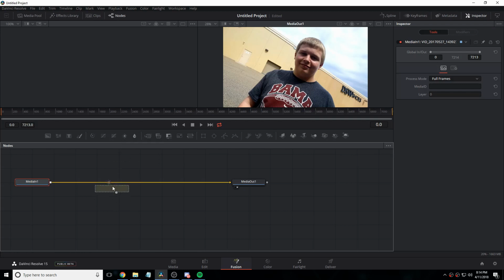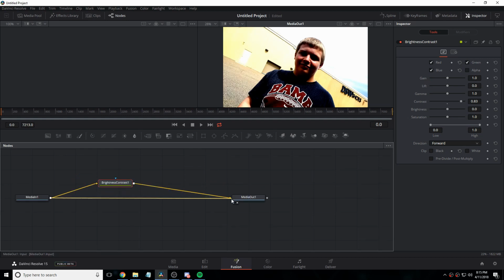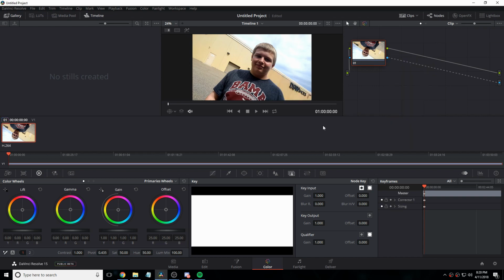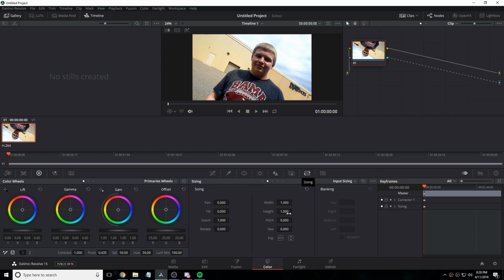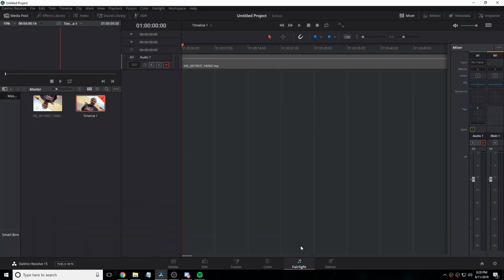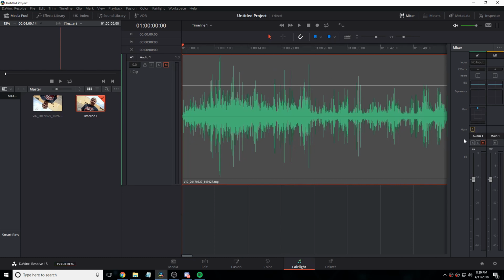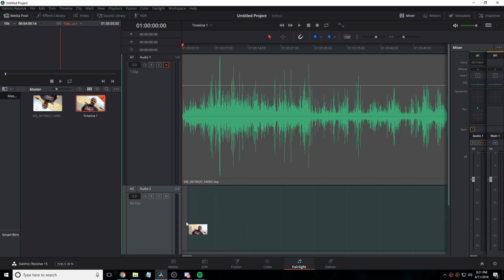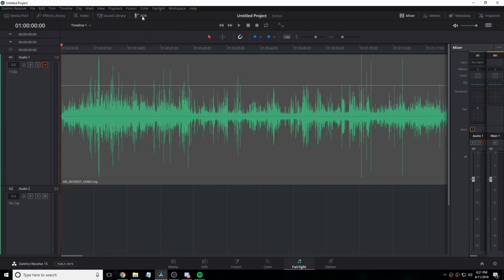Things Added In Davinci Resolve 15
Synthetic Everything shows off some new things added in Davinci Resolve 15